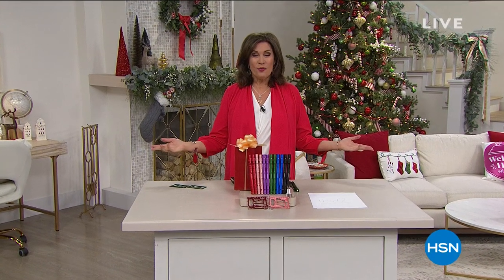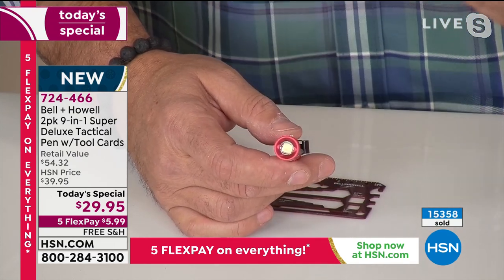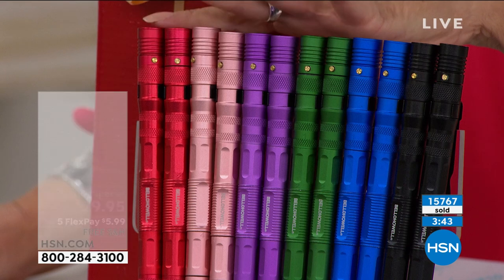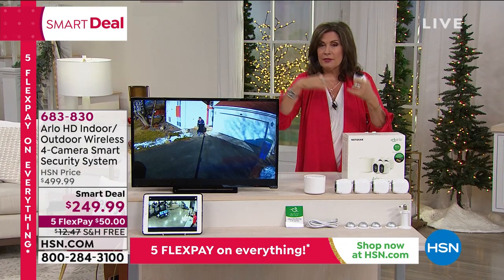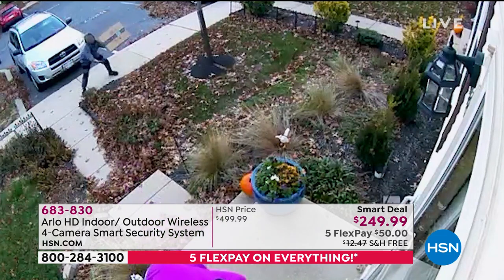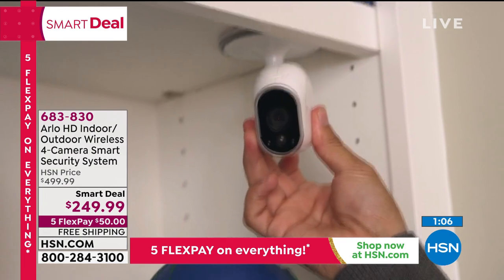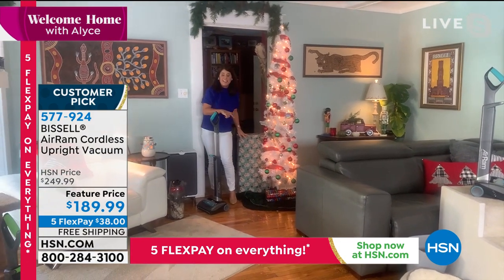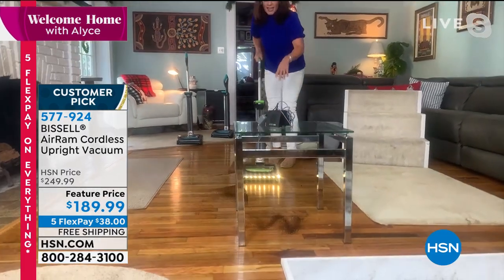HSN | Welcome Home with Alyce - Flex the Halls 11.24.2020 - 11 AM